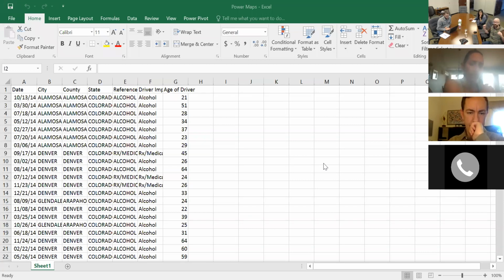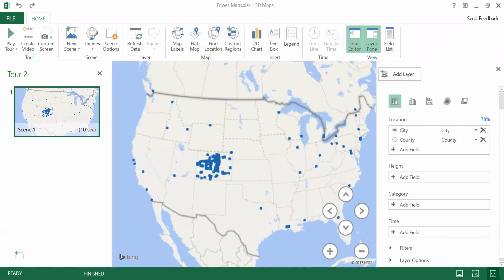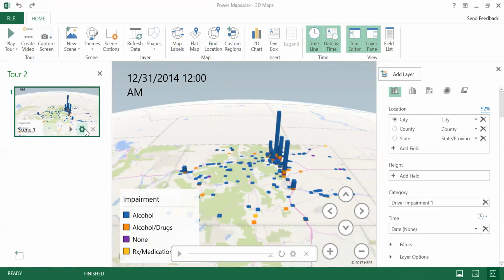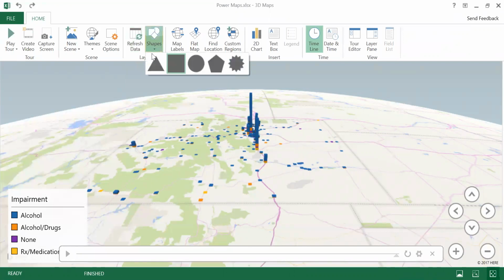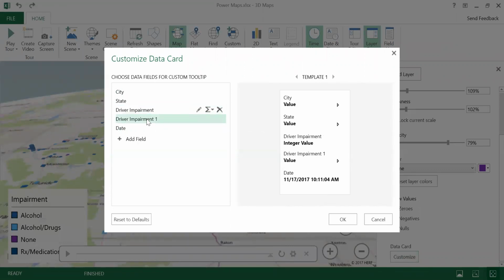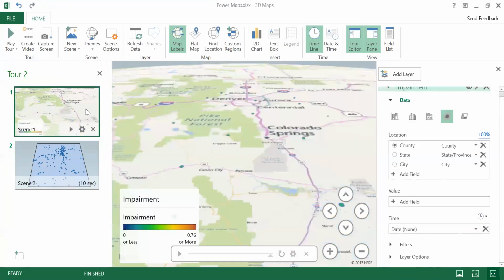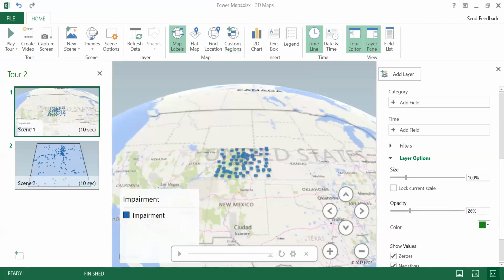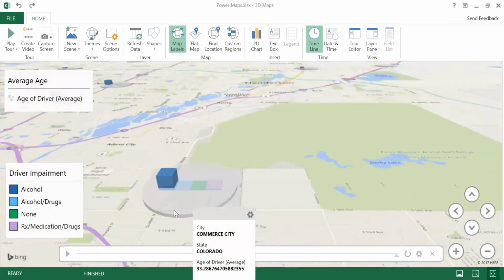November 2017 Roundtable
In this roundtable we discuss using Excel Power Map as a way data that includes a location variable.  We share evaluation updates for each community.